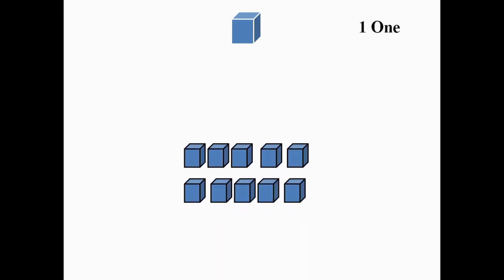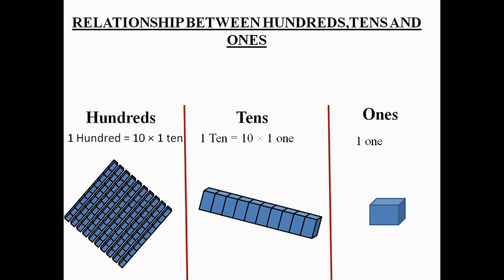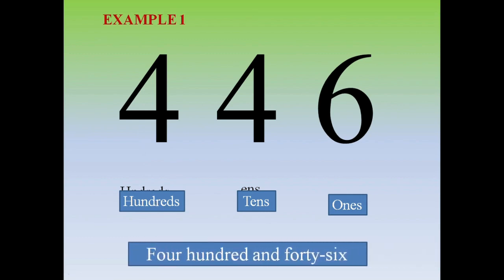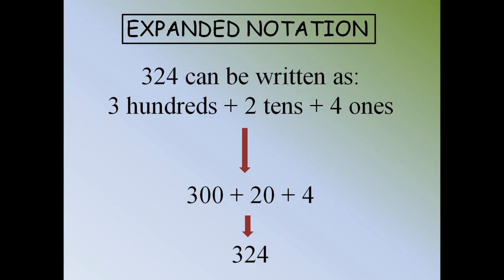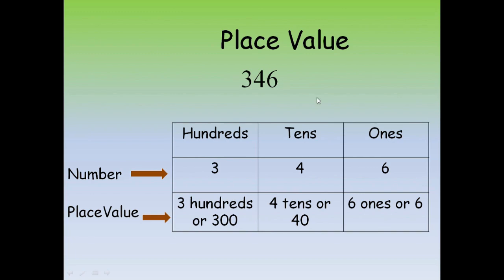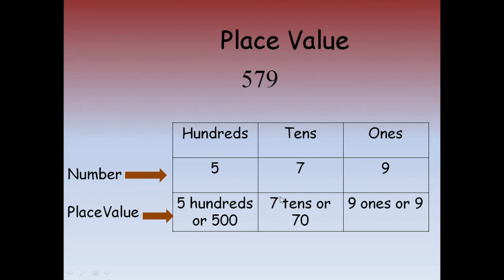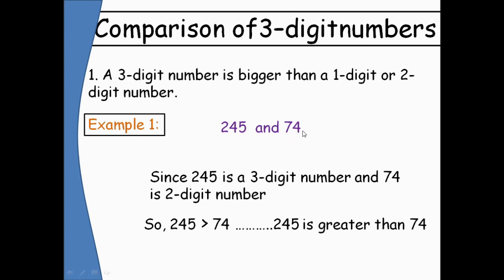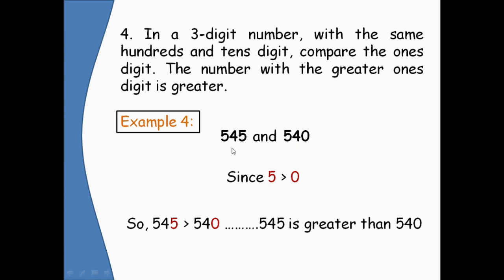Class 1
Maths